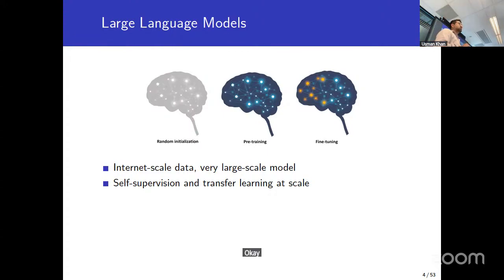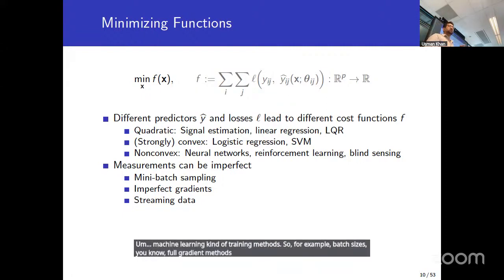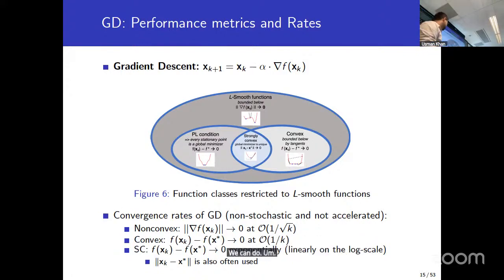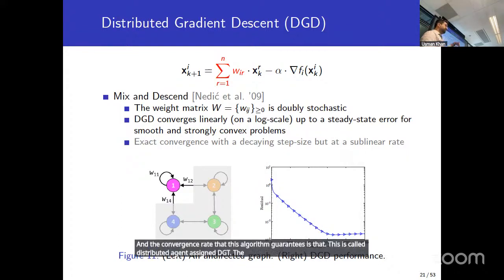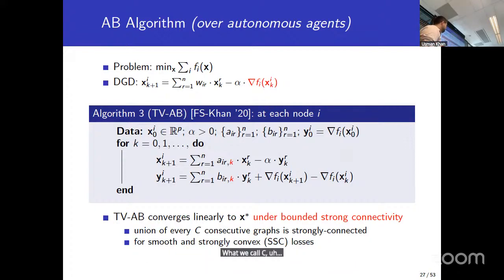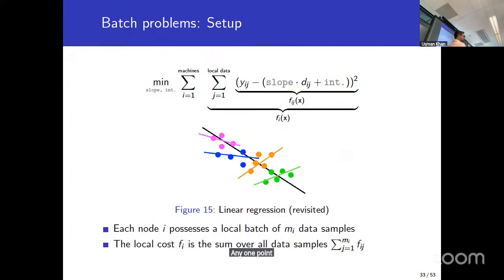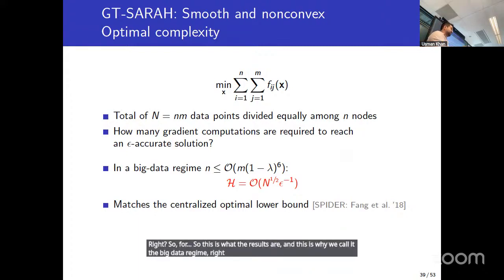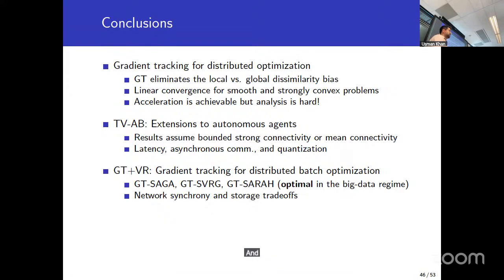ASI Webinar | Usman Khan | Distributed Training of modern AI systems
Hybrid seminar of Prof. Usman Khan at SPS, Faculty of EEMCS at TU Delft and online for the ASI Webinar Series